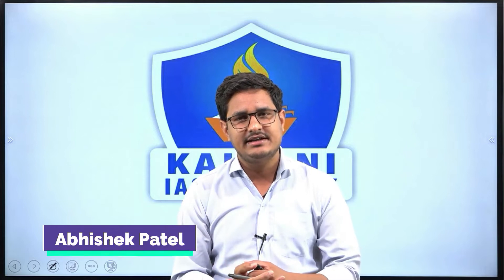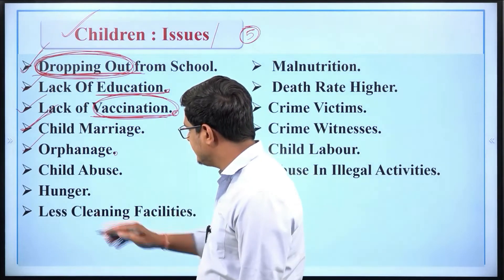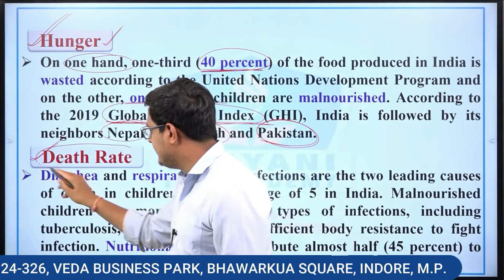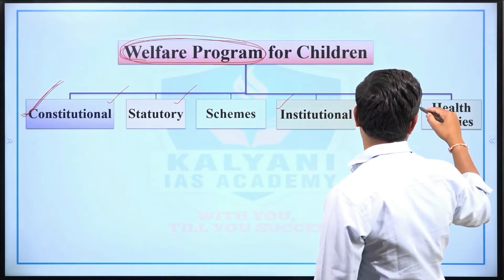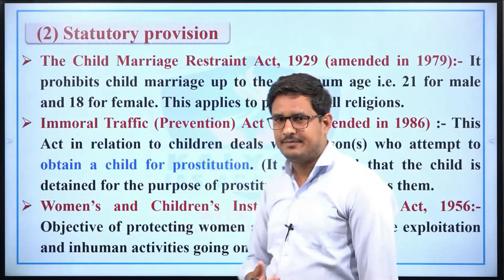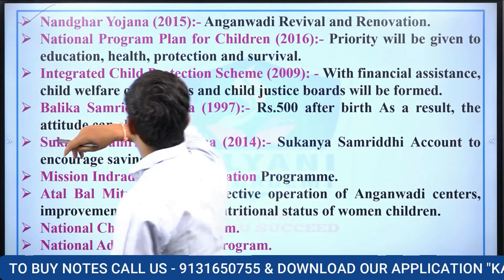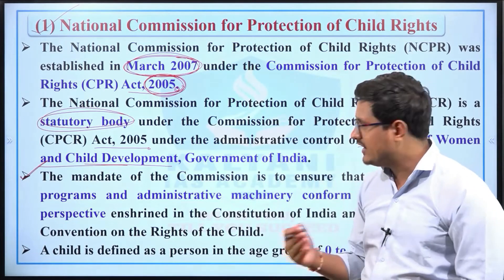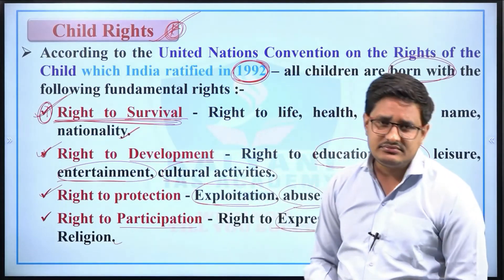LEC - 59 | Children Welfare Programs | Paper 2 Part B Unit 3 | By Abhishek Sir | Kalyani IAS Academy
In these videos, TEAM KALYANI will provide you Lectures with proper notes useful for STUDENTS  preparing for UPSC & MPPSC
TOPICS COVERED:
Children welfare programs
welfare programs for children
children
programs
children's programs
children program
childrens programs
save the children programs
for children
cartoons for children
youth programs
family meet programs
early childhood education programs
mppsc mains
mppsc
mppsc mains preparation in hindi
mppsc mains class
mppsc mains online classes

To get  NOTES in PDF form
search us on the TELEGRAM APP